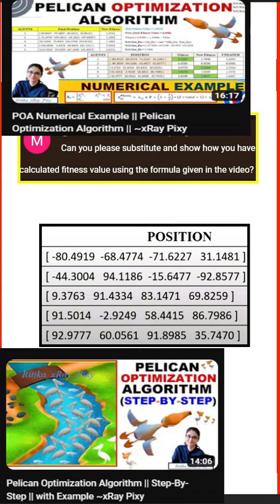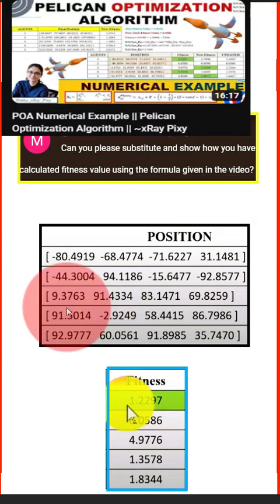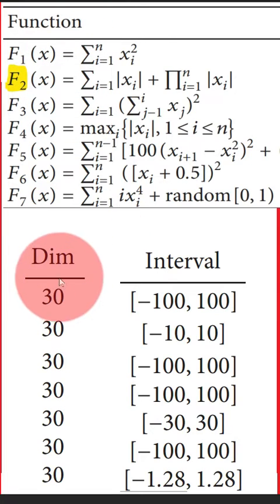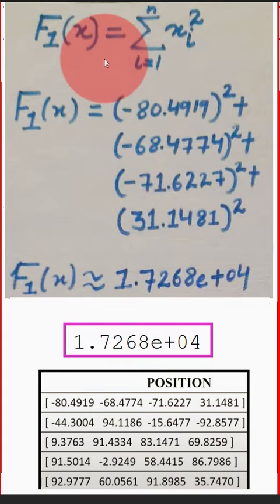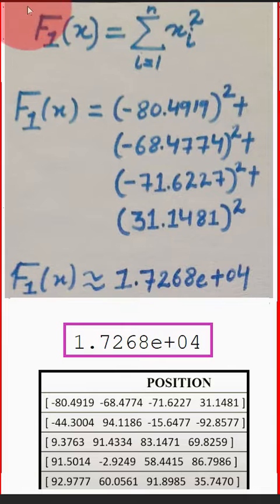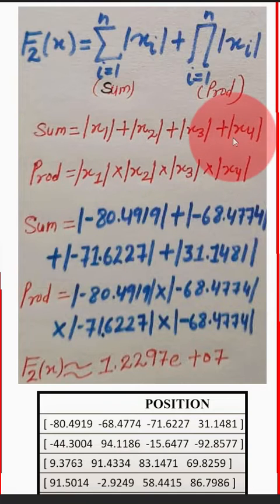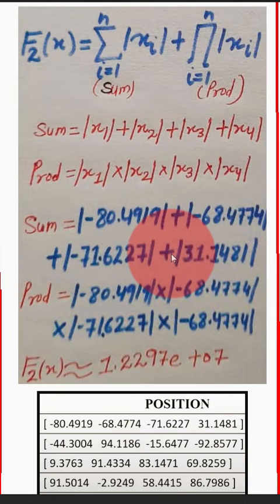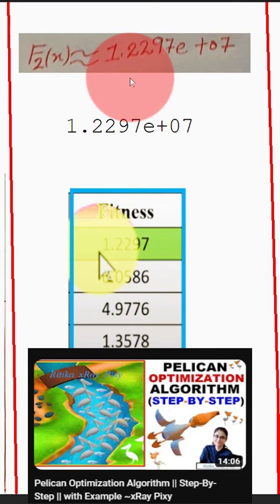Function Optimization | Unimodal Testbench functions | ~xRay Pixy